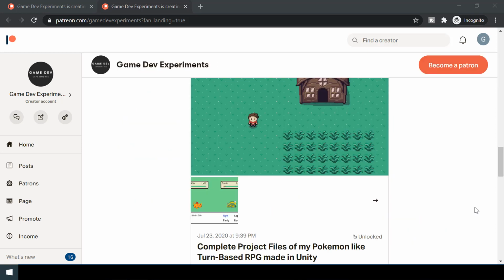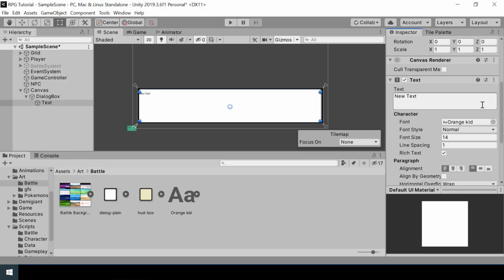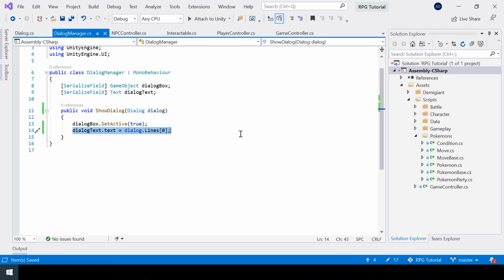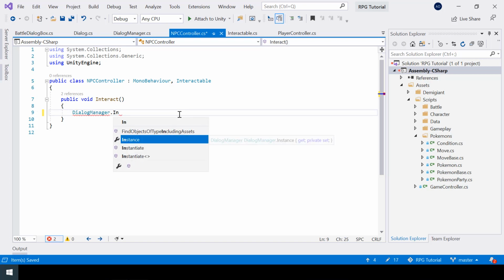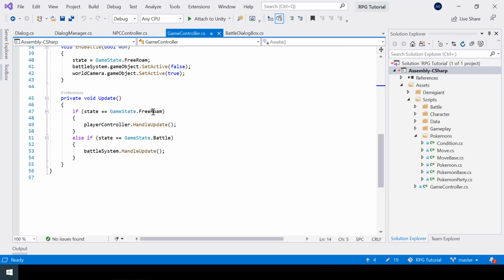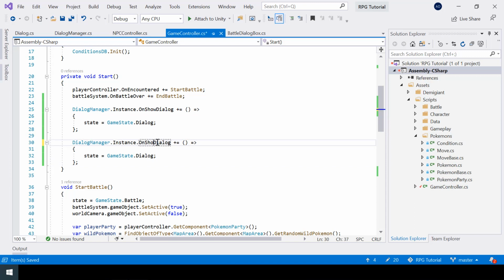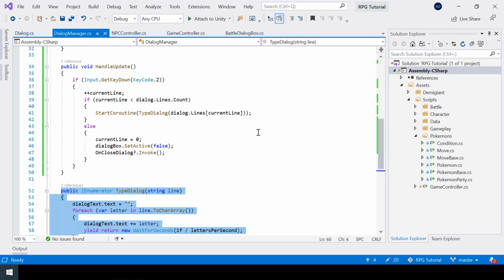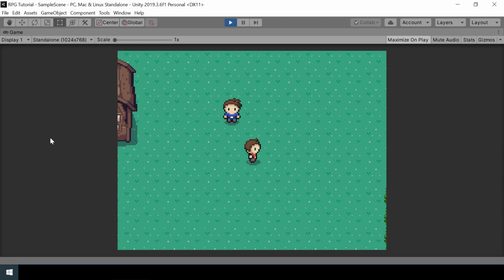Make A Game Like Pokemon in Unity | #27 - Dialogue System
This is Part 27 of Make a Game Like Pokemon in Unity Series. In this video, we'll implement dialogue system in our game and we'll show dialogues when the player interacts with the NPC.

Script files for each part of this series (You can use this to compare with your script and find any mistakes)

0:00 - Intro
0:32 - Dialogue UI
3:51 - DialogManager Script
8:29 - Show dialogue when interacting with NPC
12:06 - Dialog state to control the dialogues
16:52 - Show next line when Z key is pressed
20:09 - Fixing edge case
21:33 - Testing